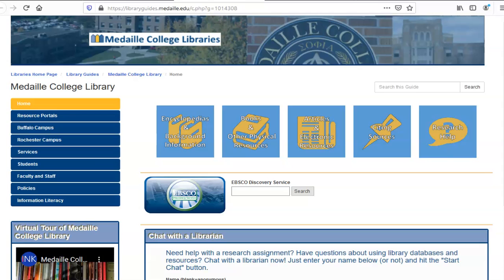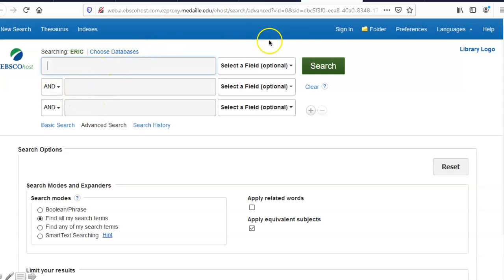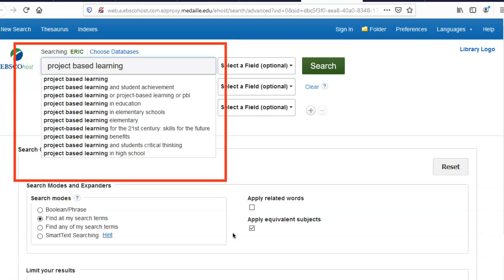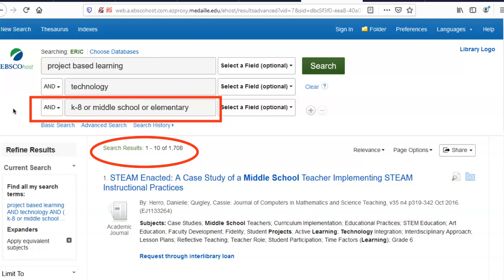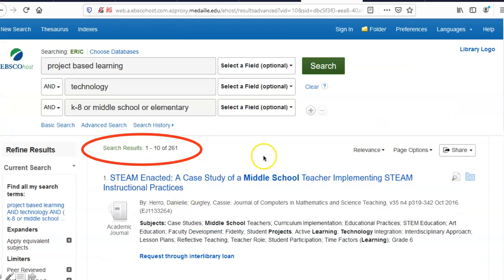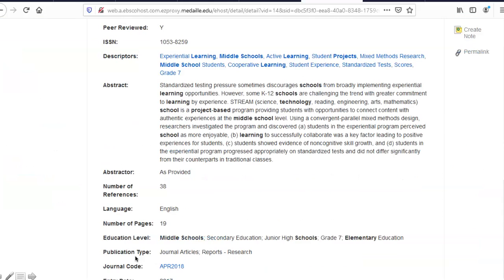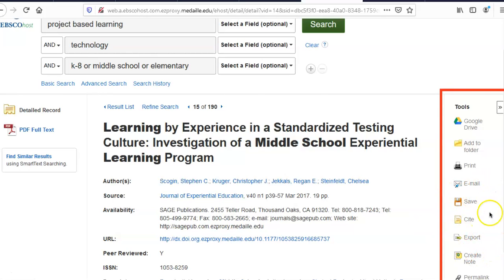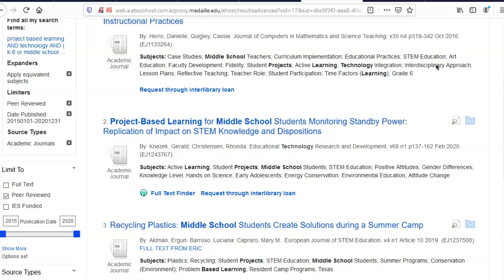Searching the ERIC database